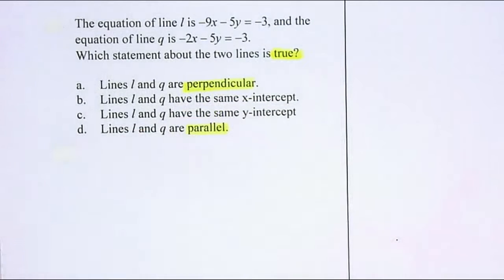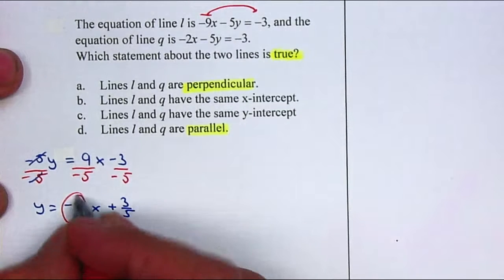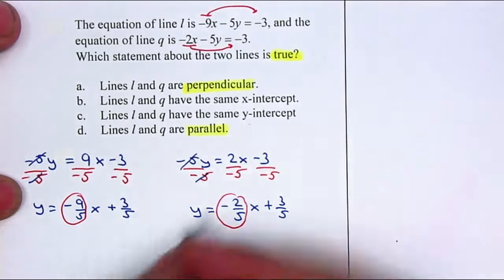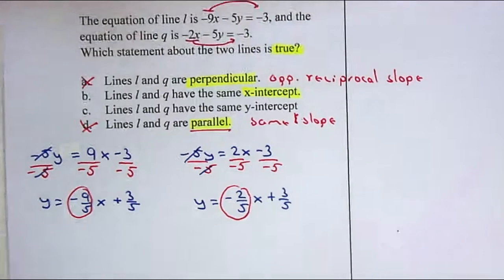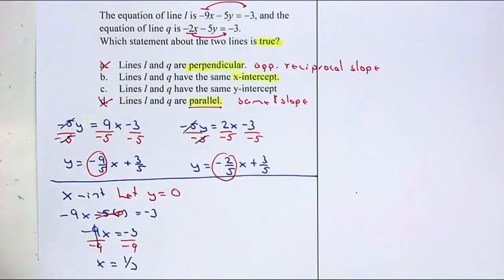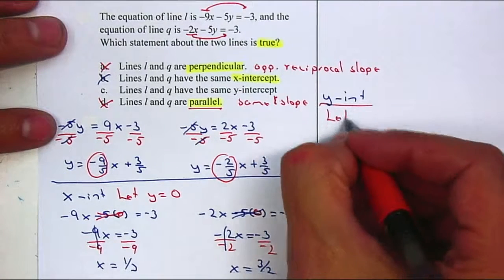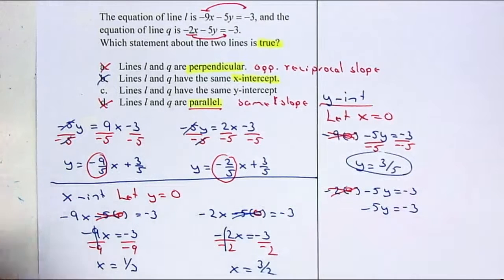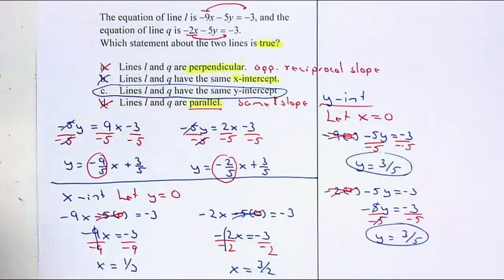Alg2 Linear Eqs Same xintercept EO (p11)